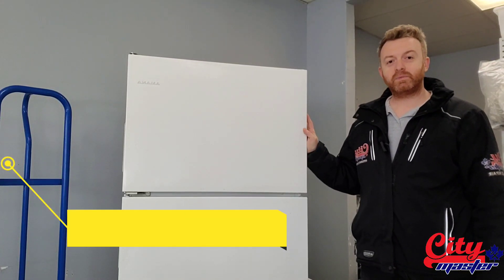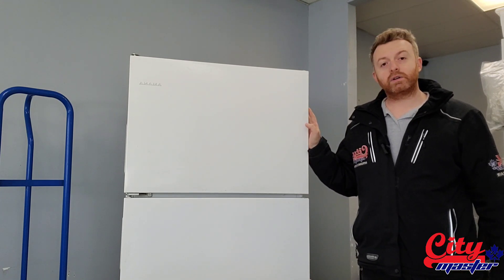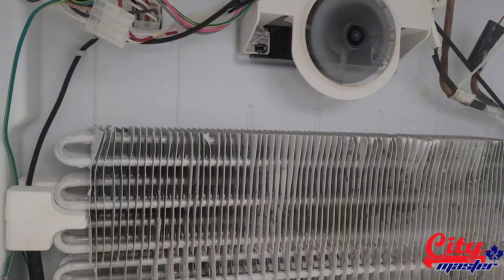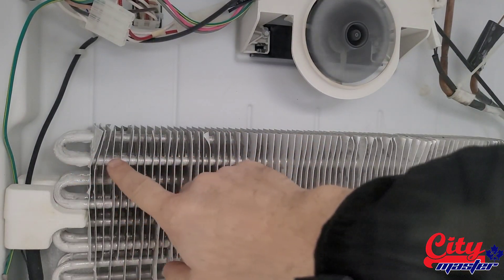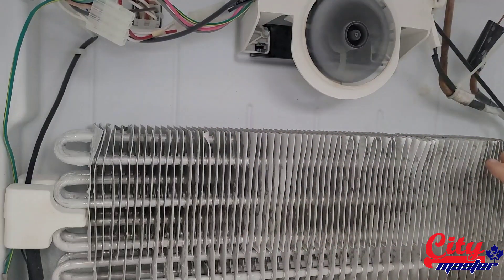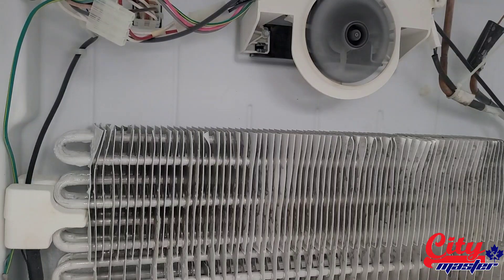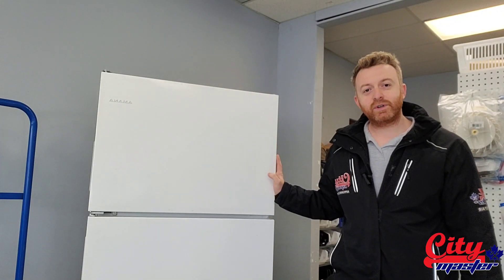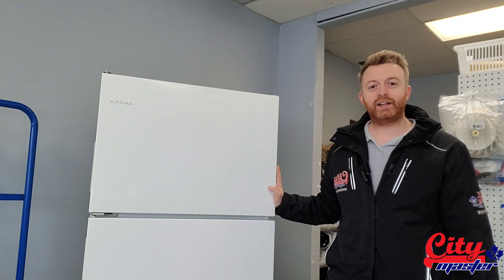Fridge evaporator frost pattern explained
❄️ Wondering what the right frost pattern should look like in your fridge? This video demonstrates the ideal frost pattern to ensure your refrigerator is functioning optimally.